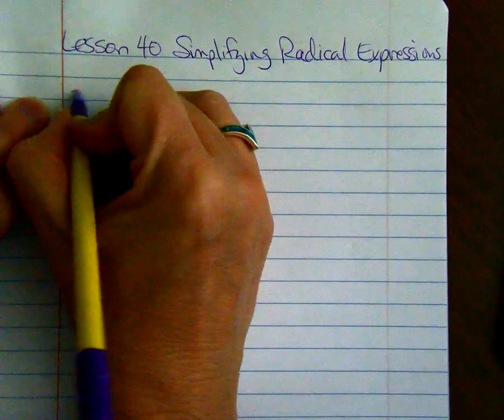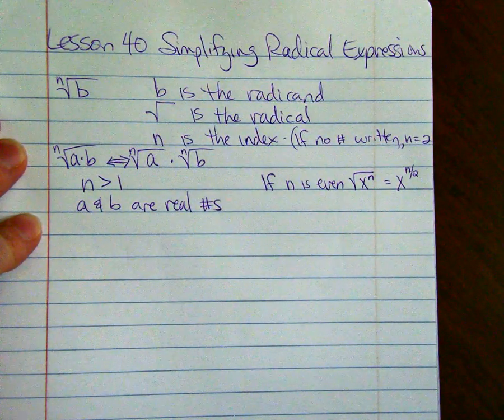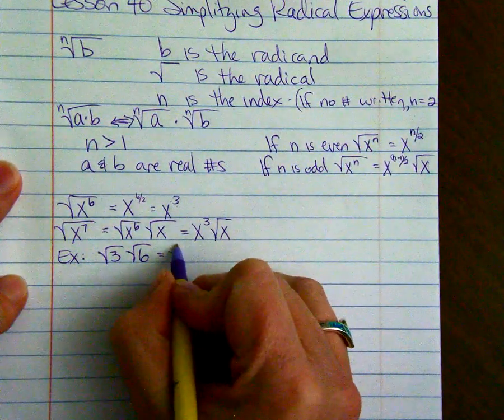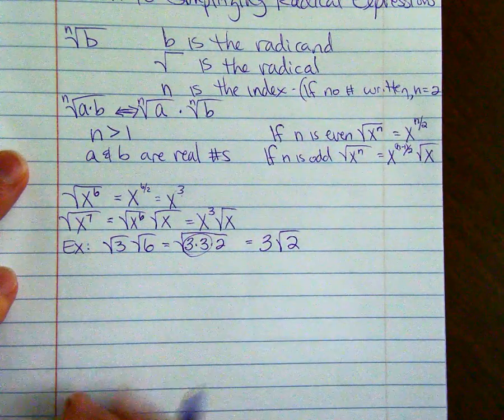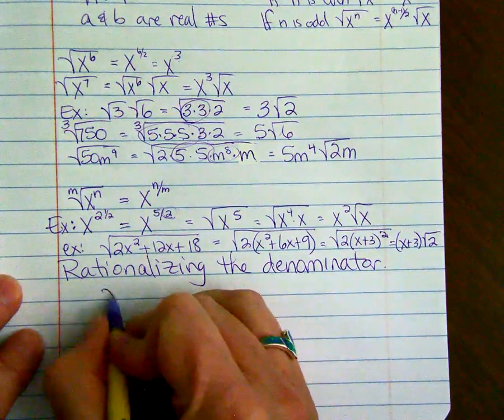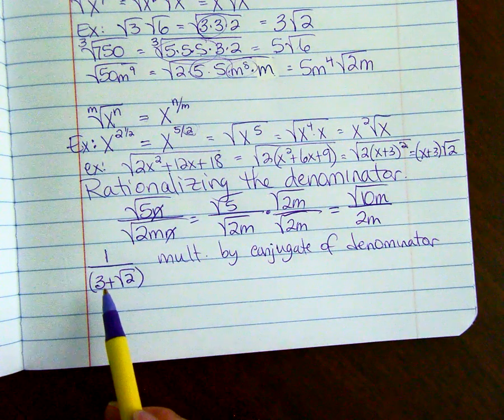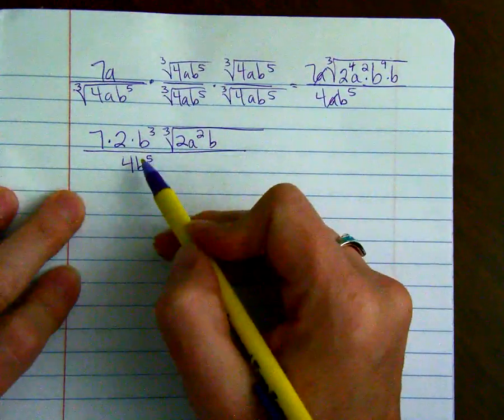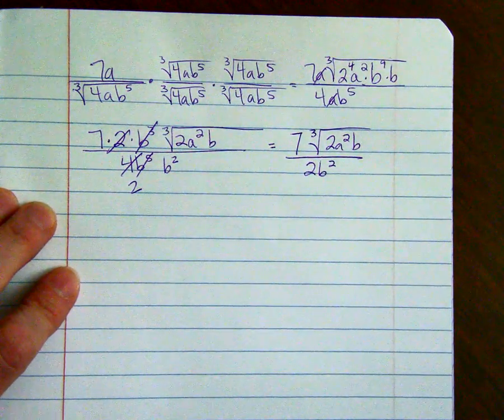Simplifying Radical Expressions